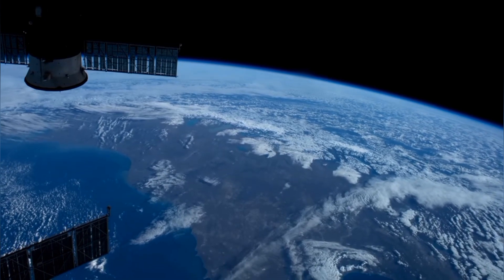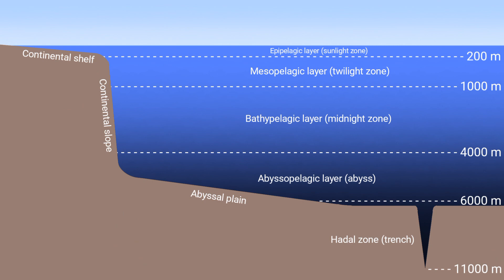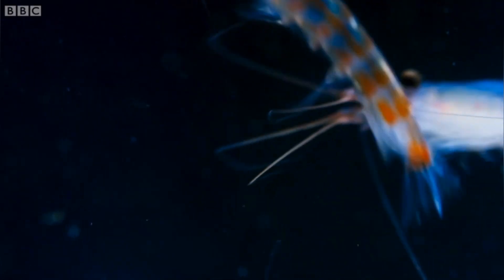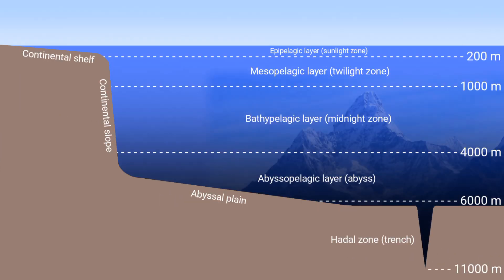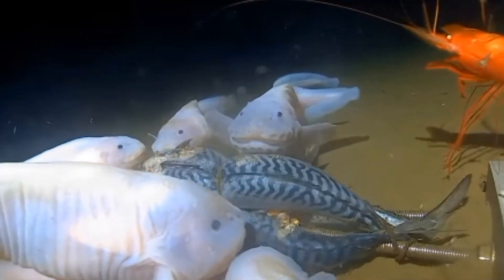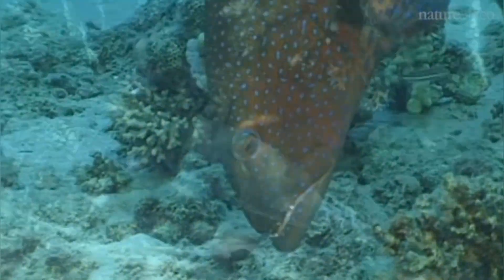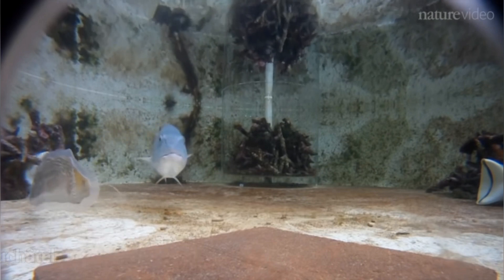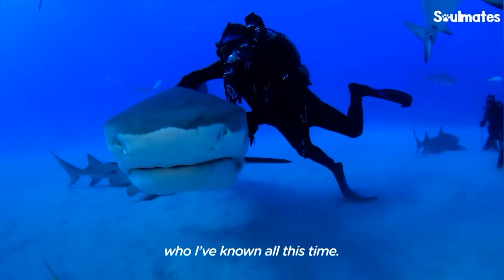The World of Water S1E1 - Introduction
The first episode of my extended documentary series on oceanic life. It's been a long time coming, and it feels good to be back!

VIDEO CHAPTERS:

0:00 - Intro
0:33 - Seas and Oceans
0:57 - How Deep Is the Ocean?
2:53 - Life in the Deep Sea
3:57 - Moray Eels and Groupers
5:08 - Fish Intelligence
6:28 - Origin of Life
7:43 - Credits

Stay cool!